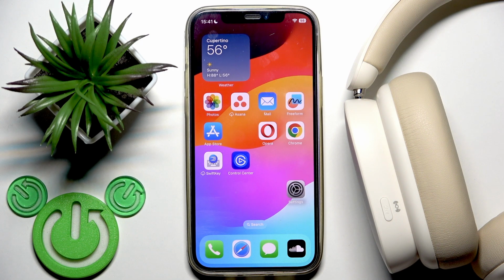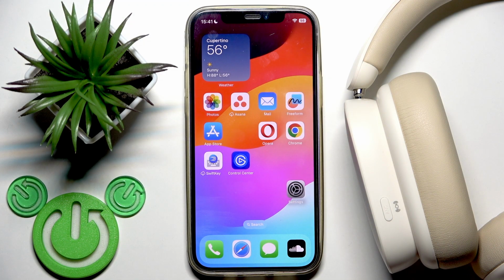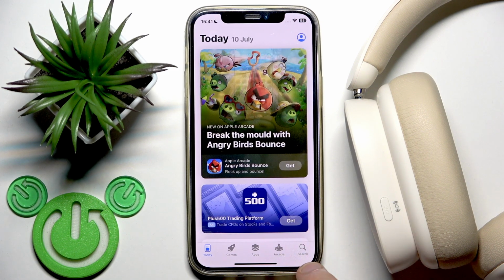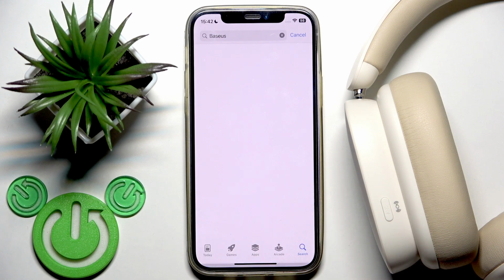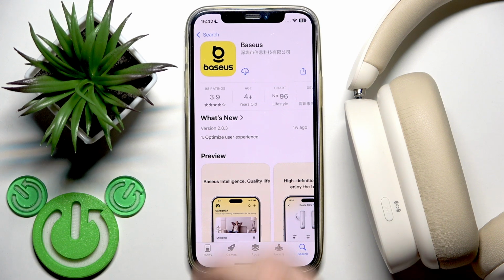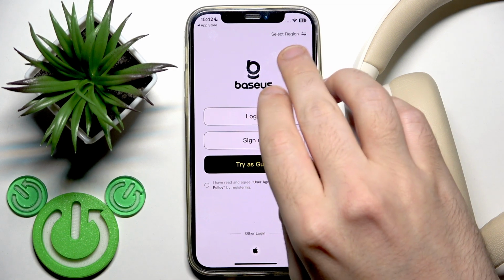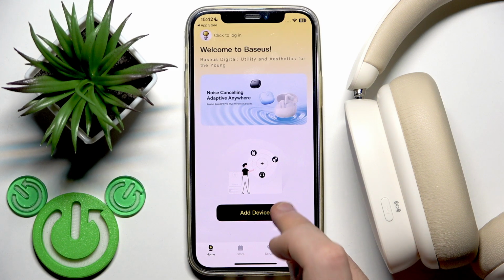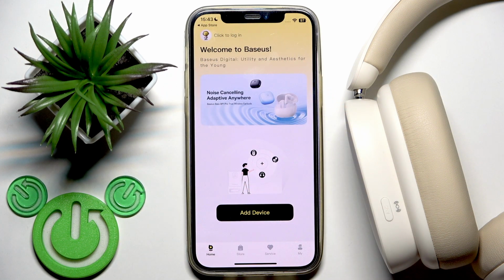Baseus Bowie H1 – How to Install and Set Up the App on iPhone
If you want to use all the features of your Baseus Bowie H1 headphones with your iPhone, installing and setting up the official Baseus app is essential. In this video, we walk you through the entire process of downloading the Baseus app from the App Store, signing in or using guest mode, and getting your iPhone ready to connect with your Baseus Bowie H1 headphones. Whether you are new to Baseus or just need a quick refresher, this step-by-step guide will help you get started quickly and easily. Learn how to find the app, install it, and prepare your device for the best experience with your Baseus Bowie H1 headphones on iOS.

How to install the Baseus app for Baseus Bowie H1 on iPhone?
How to set up Baseus Bowie H1 headphones app on iOS?
Where to find the Baseus app for Bowie H1 in the App Store?

0:00 Introduction
0:03 Open App Store and search for Baseus
0:20 Download and install the Baseus app
0:35 Open the app and sign in or use guest mode
0:50 Select region and add device
1:10 Next steps and closing